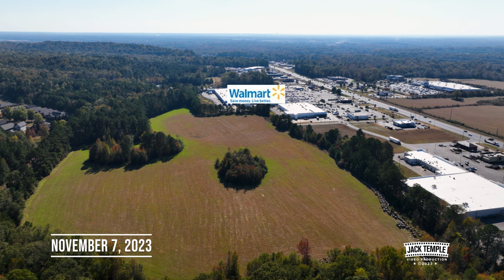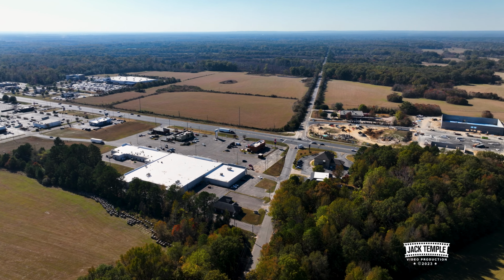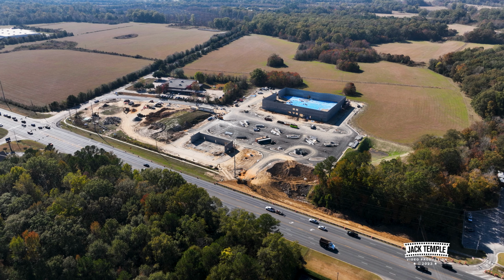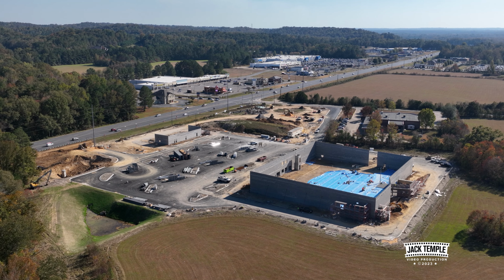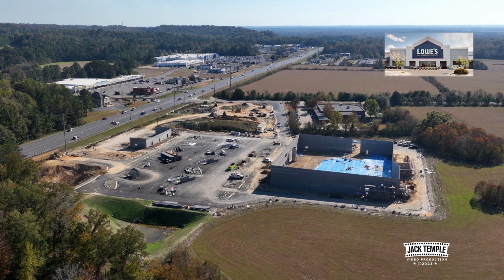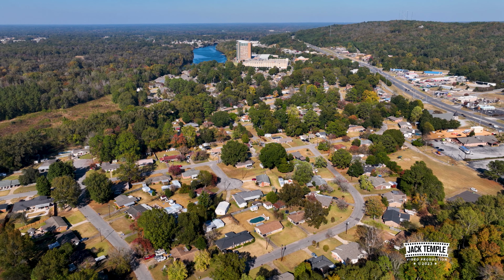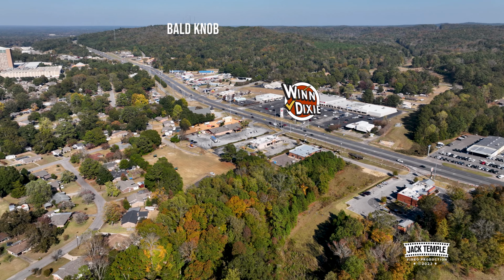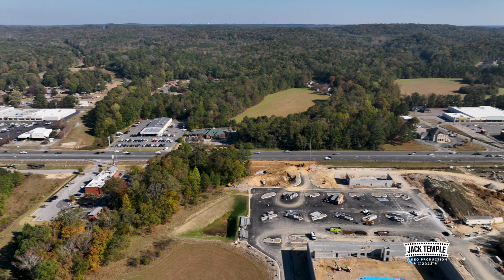Are they really going to Build A Publix - Wetumpka Alabama?